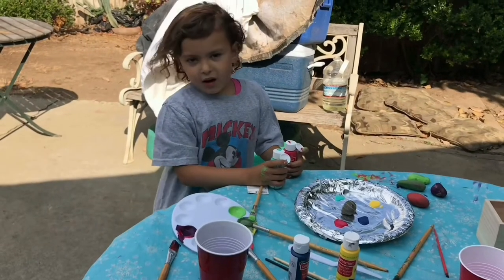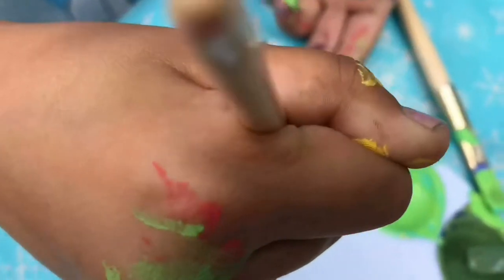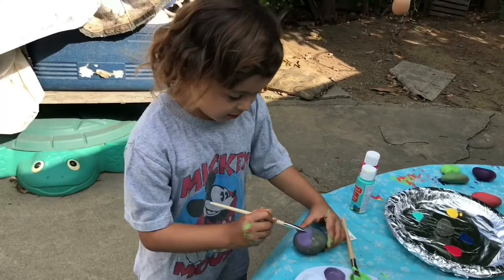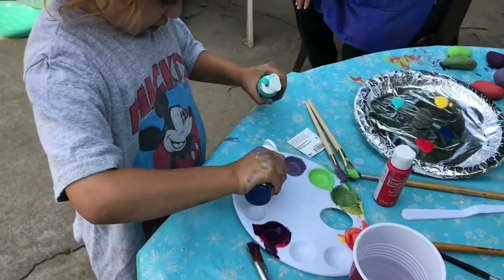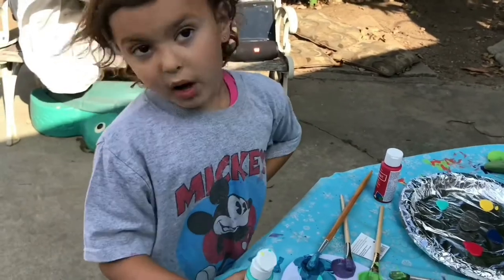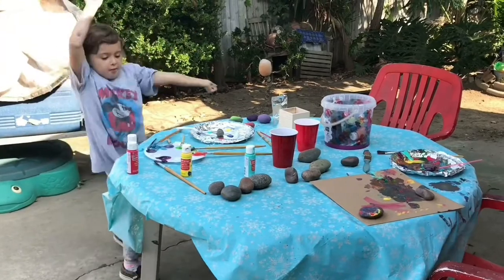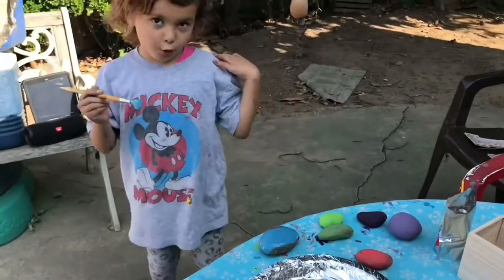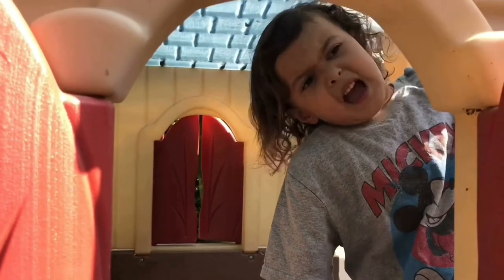Painting & Mixing colors and surprise from sister